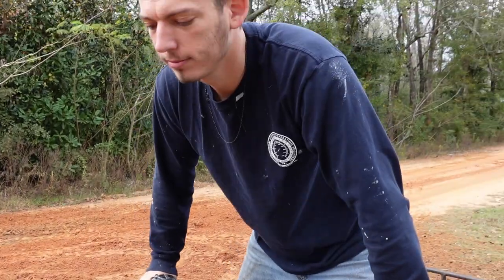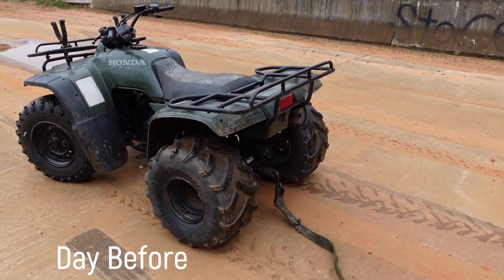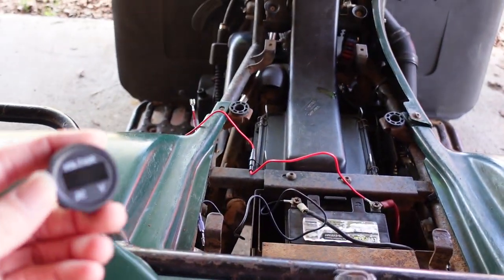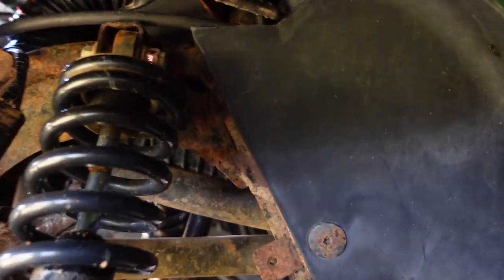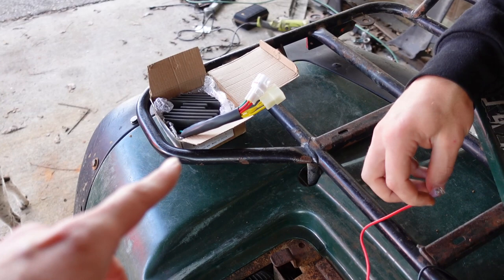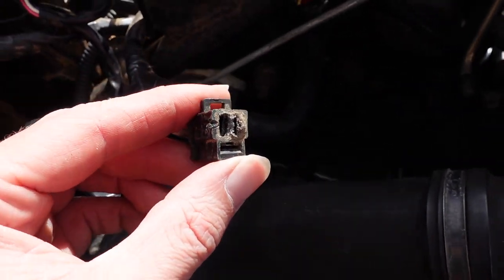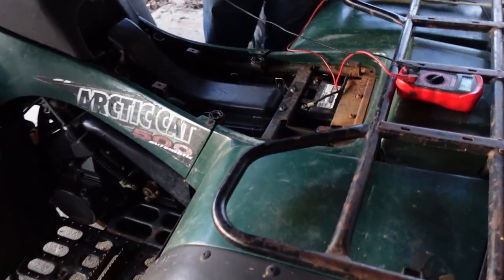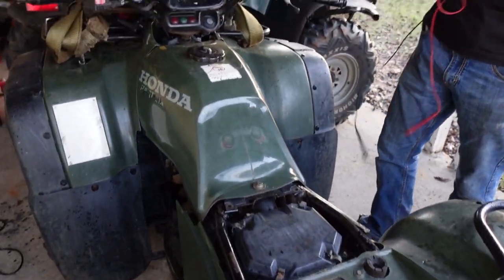Embarrassing, Saved by 25yr old Honda FourTrax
The Arctic Cat is having electrical issues, we diagnose and fix